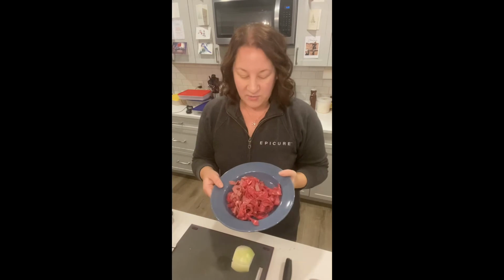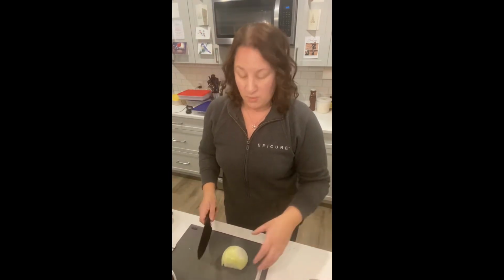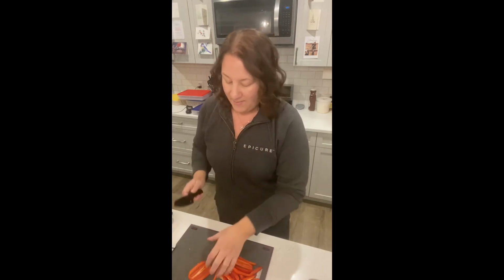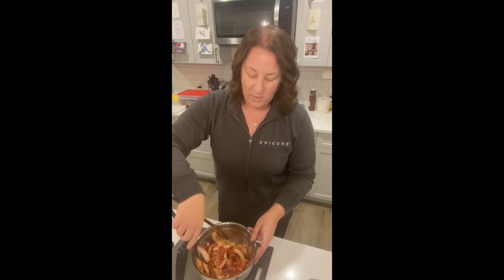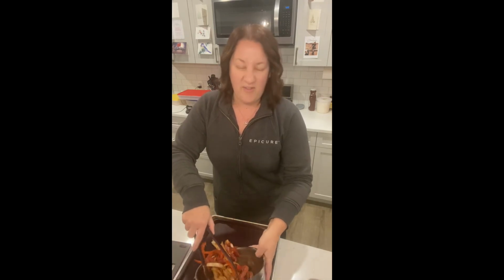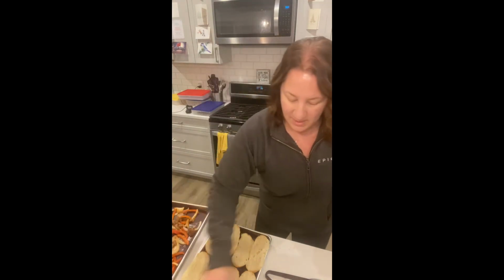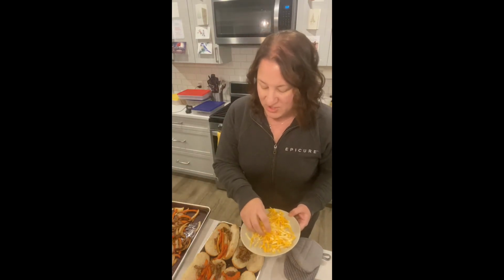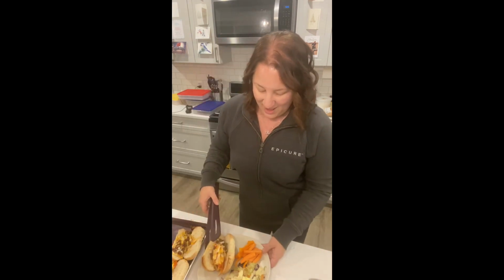Epicure’s Philly-Style Cheesesteaks!!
Who doesn’t love a Philly cheesesteak??? Check out how you can make this favourite quickly and easily right from your home!